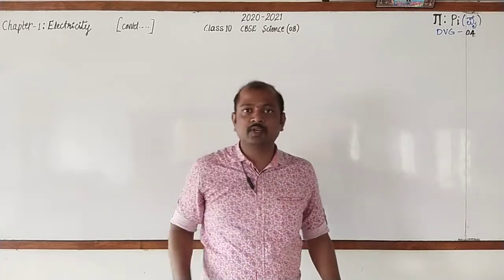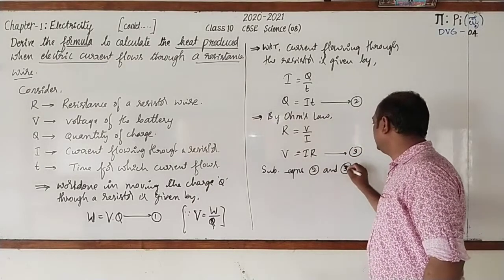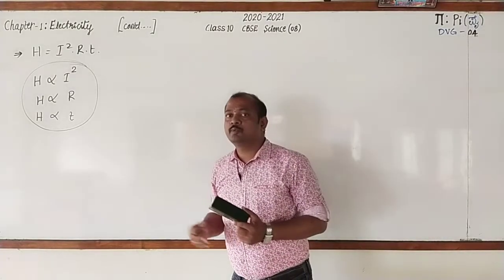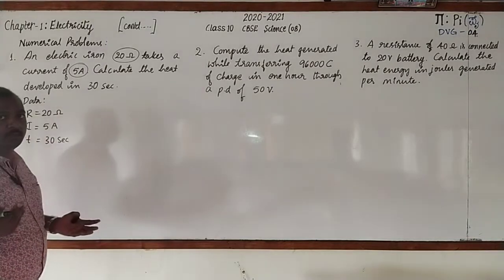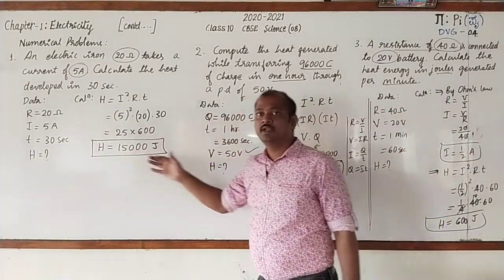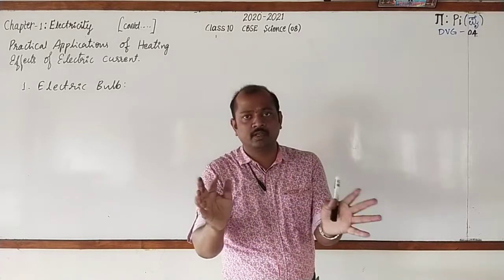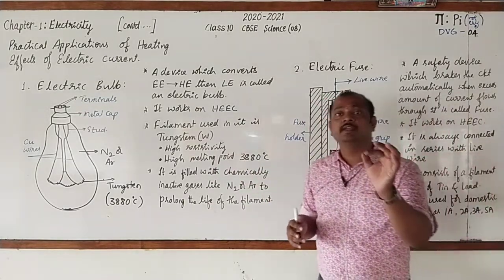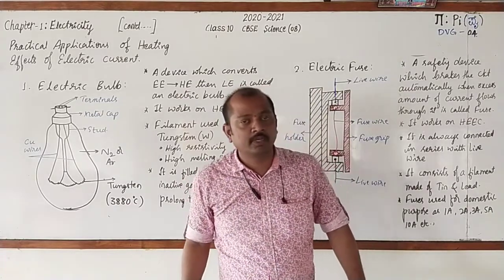Electricity(08), Class10 CBSE Science(Physics).